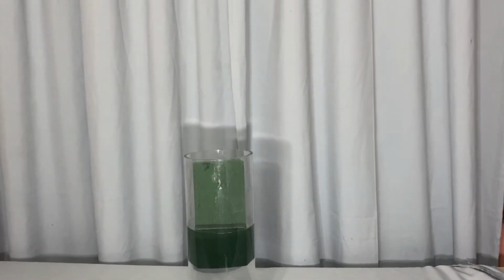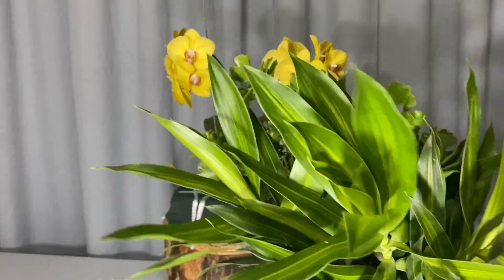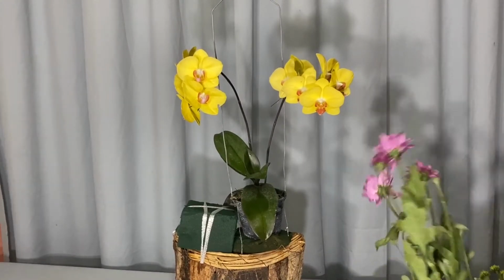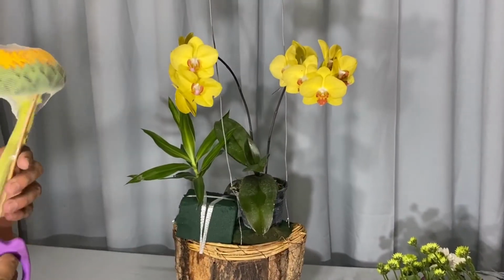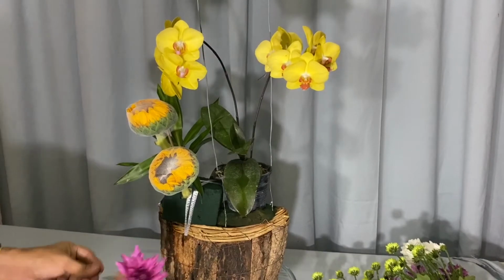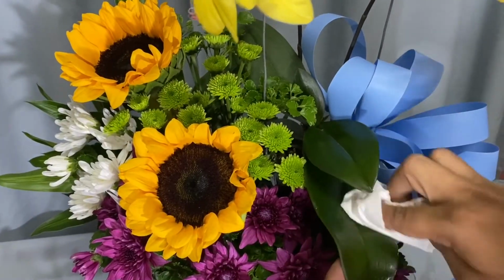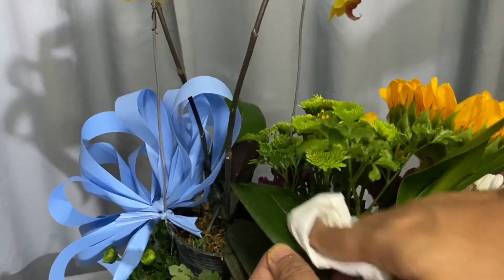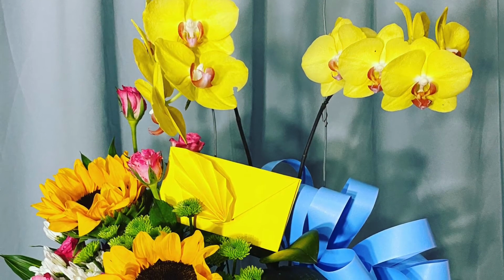How to arrange flowers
Here’s a tutorial on making an arrangement of local flowers. This design includes local roses, mumps with local foliage and I recommend having yellow orchids and sun flowers. Both promote healing and are excellent mood boosters! Sending lots of love , health and creativity to everyone!